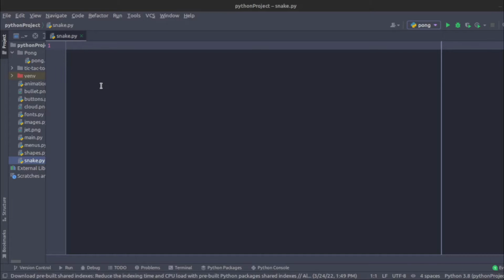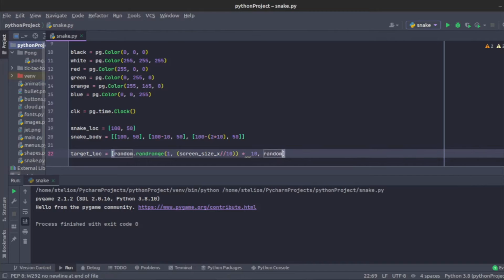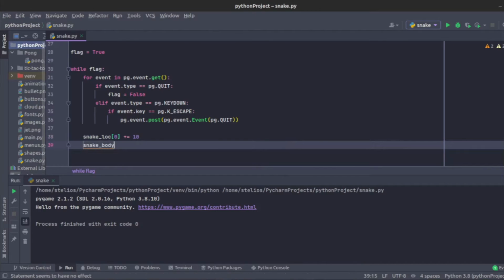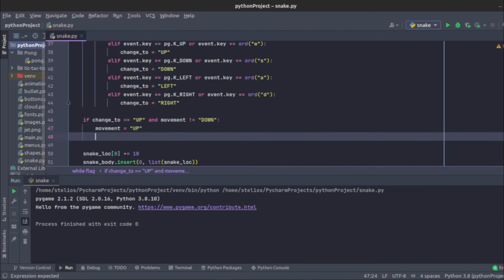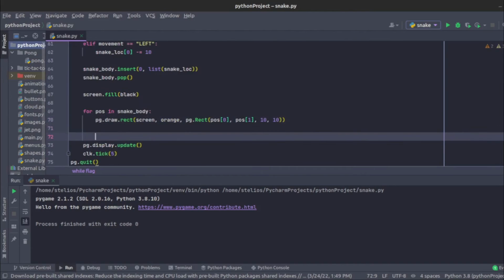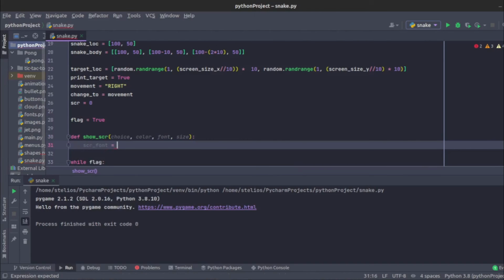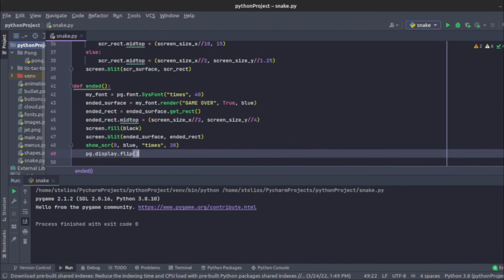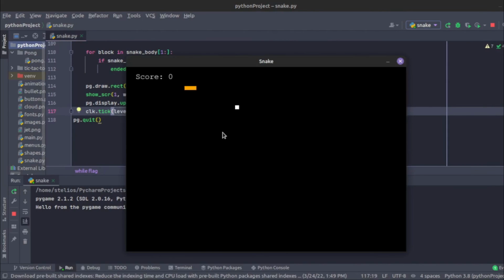Pygame Snake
In this tutorial you will learn about developing snake game in python using pygame library.

Snake Game Intro
Snake is one of famous game, each one of us has played since childhood. Let's build it in python using pygame library.